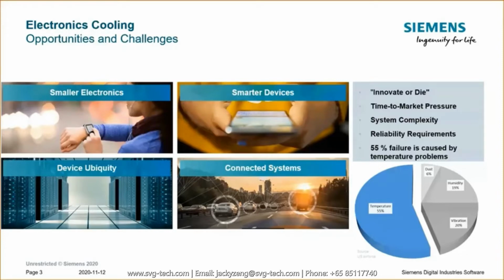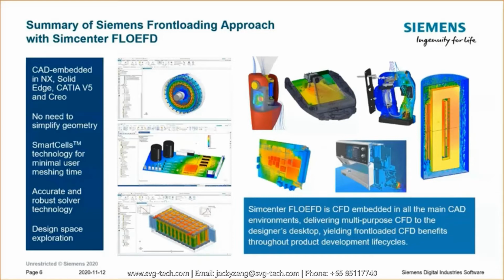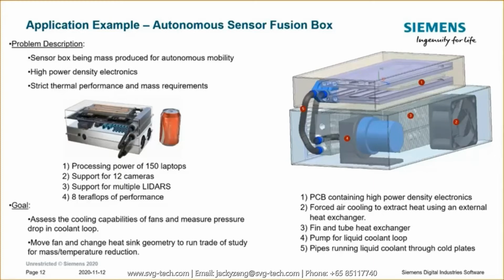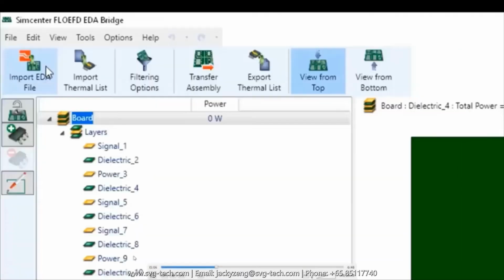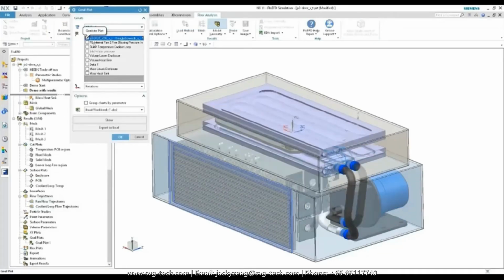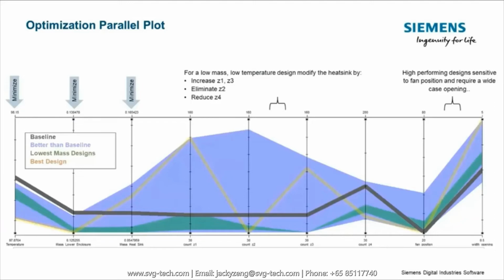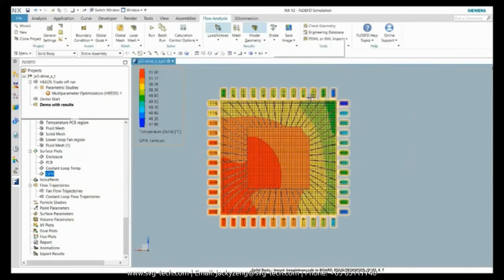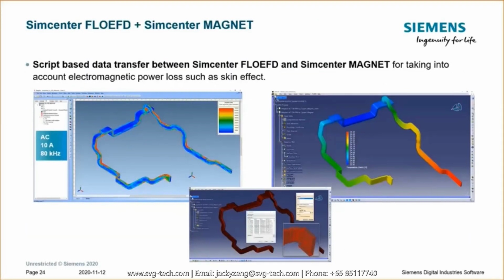Frontloading Electronics Cooling Simulation with CAD Embedded CFD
Leveraging Thermal Simulation in CAD
Does your electronics thermal management design provide the adequate cooling capacity to ensure critical component junction temperatures are within limits to avoid failure or impact performance? Is your design energy efficient? How can you achieve the best design within the available time?
Attend this presentation to discover how to overcome MCAD and ECAD related design barriers to shorten development using fully CAD-embedded CFD software, Simcenter FLOEFD. By eliminating transfer between MCAD and CFD thermal analysis tools, reducing analysis process overheads, and streamlining workflows for collaboration with EDA design groups - results can be used earlier for better decision making.
Join this presentation to discover how to overcome MCAD and ECAD related design barriers to shorten development using Simcenter FLOEFD CAD-embedded CFD software.

A thermal management design study will be demonstrated for an electronics product that has both a pumped liquid cooling subsystem for cooling high heat dissipation components and convection air cooling of a PCB control board in a sealed enclosure. There is design consideration of heatsinks, fans cold plates and heat exchangers. In this example, you will learn how to apply CAD-embedded CFD with specific electronics cooling capabilities to evaluate and optimize even the most geometrically complex designs.
The study will be performed in NX environment with Simcenter FLOEFD for NX. This will illustrate the approach common to other CAD environment variants for Solid Edge, CATIA, Solidworks or Creo.